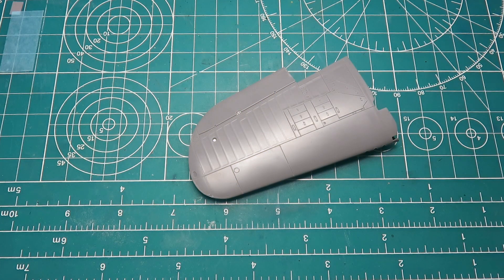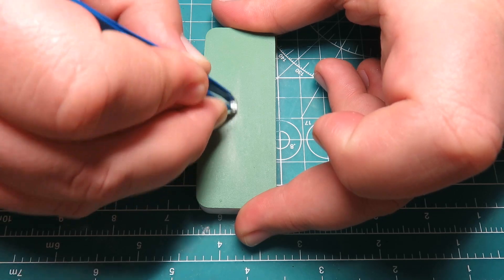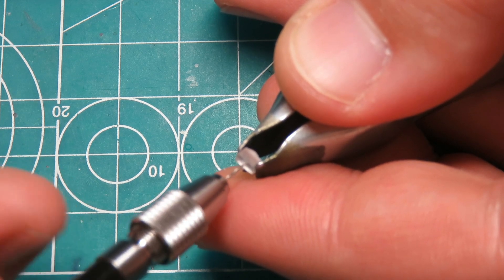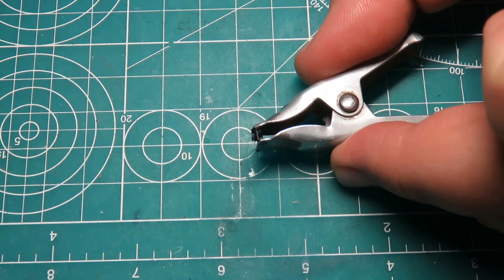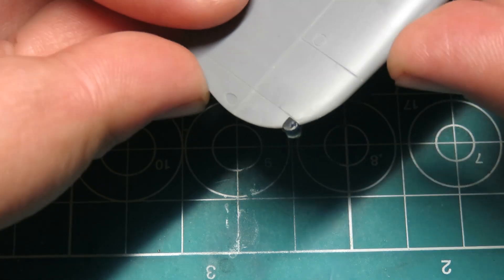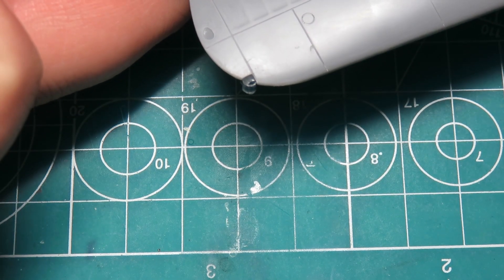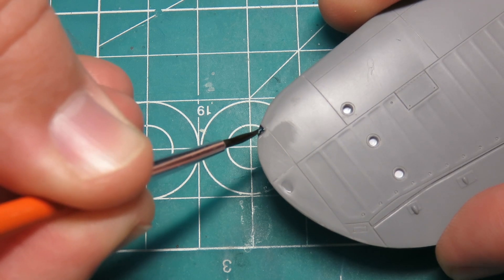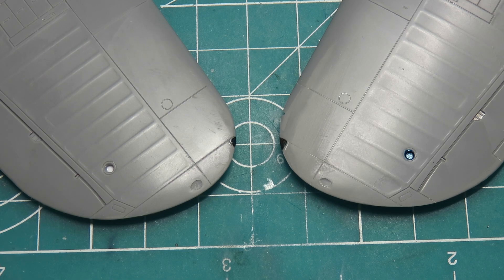Wingtip Lights Demonstration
Hi everyone, in this video I'm going to take you through the steps to add clear wingtip lights to your model.